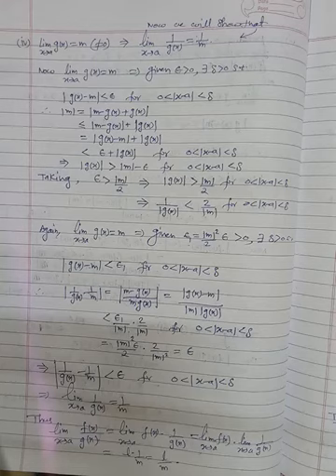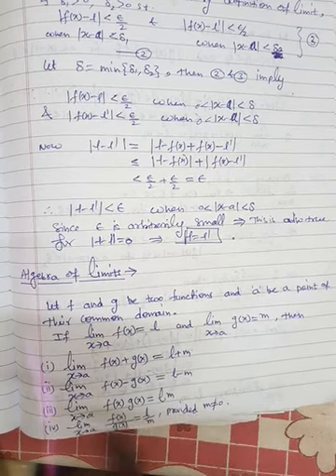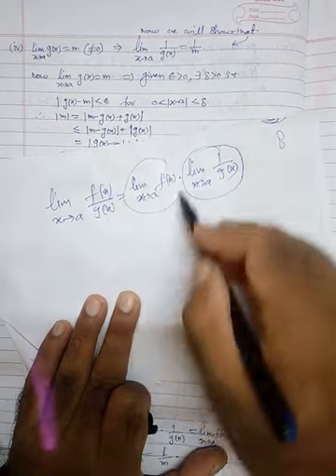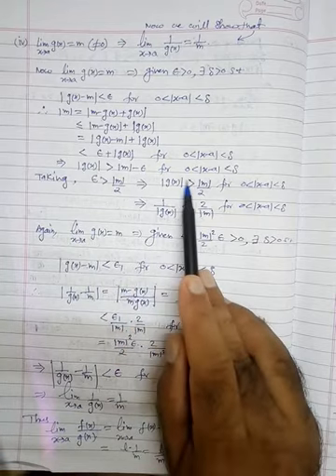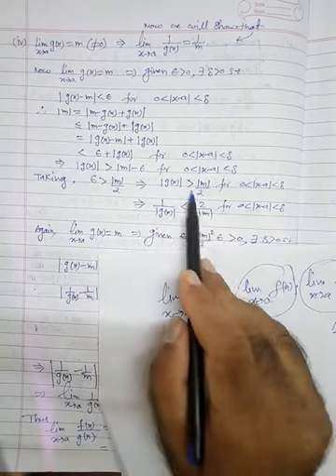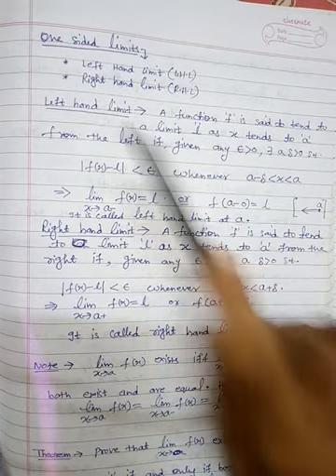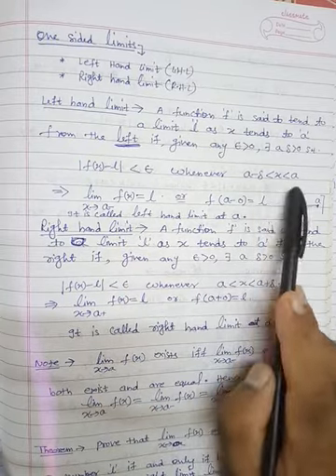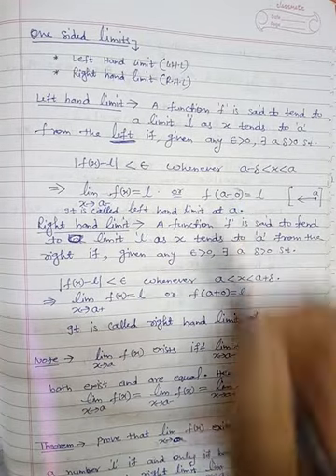Lecture 3: Theory of Real functions